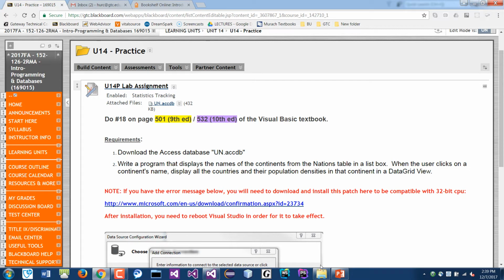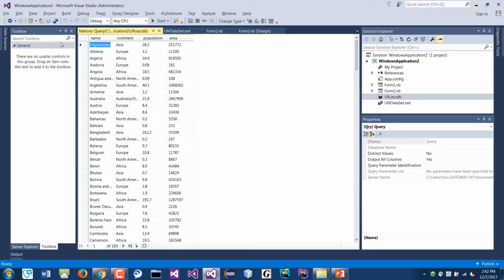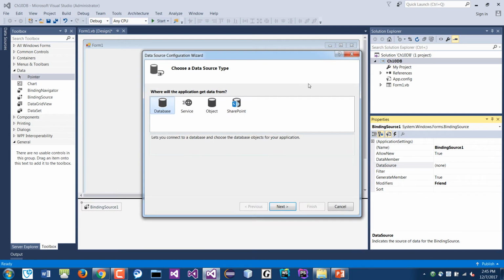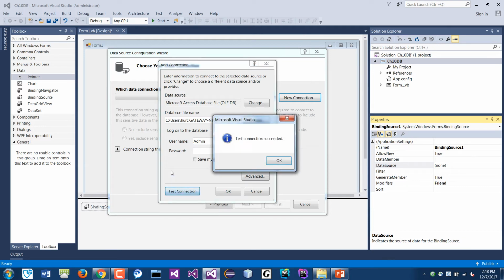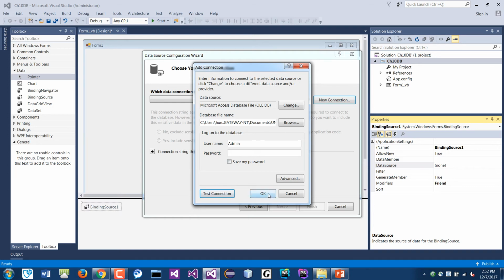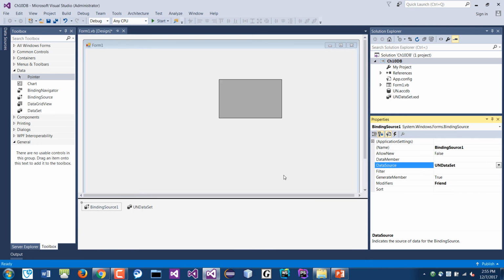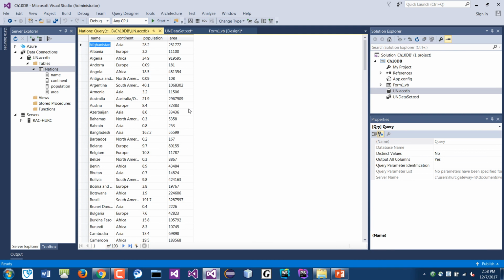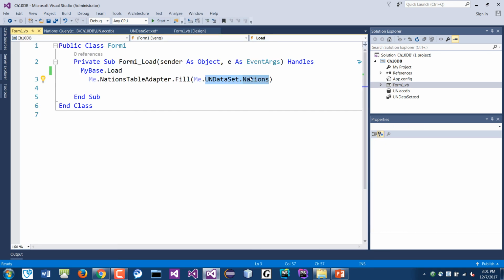Visual Basic Programming - Connecting to Databases (MS Access)